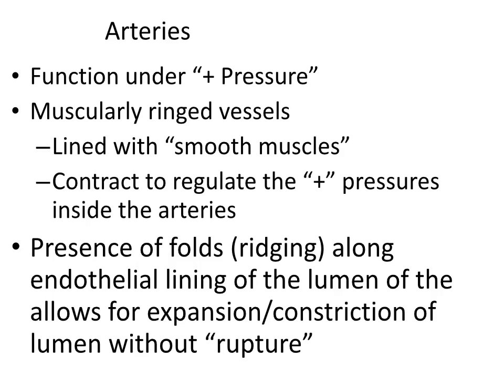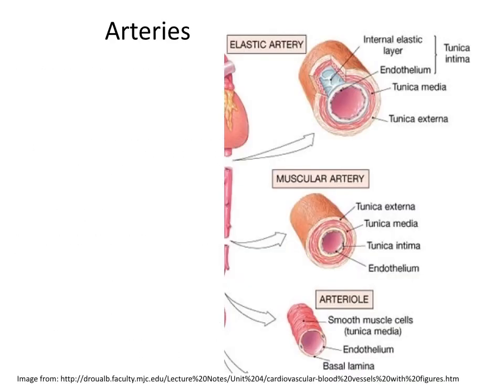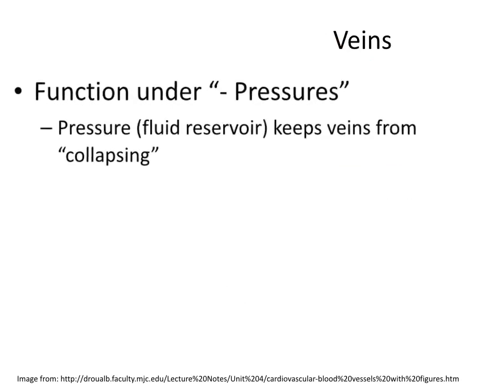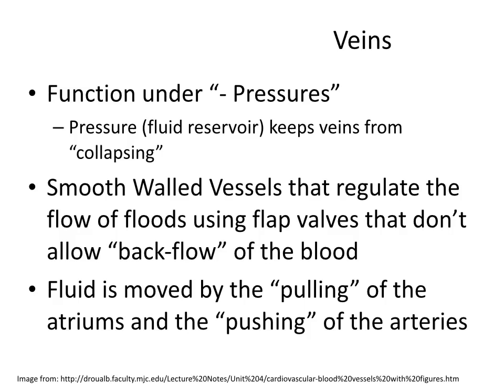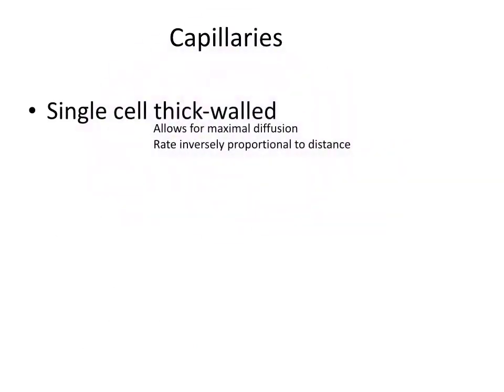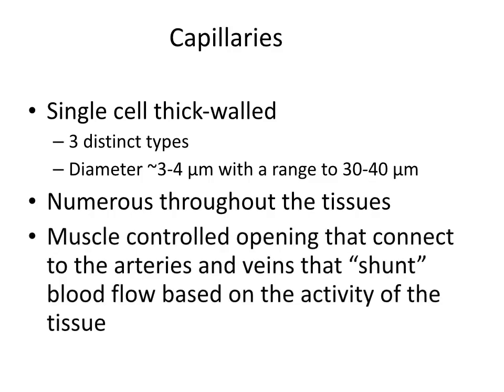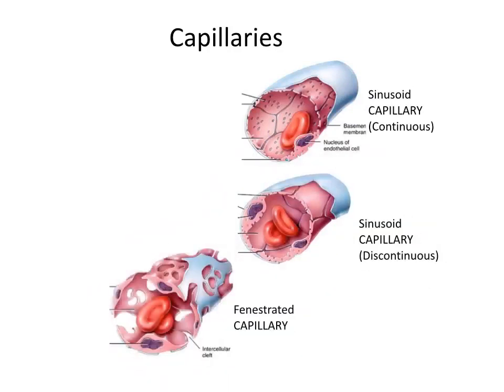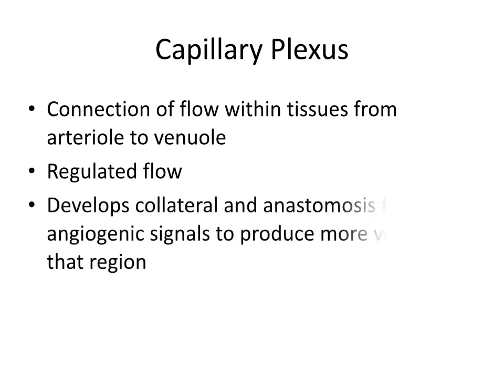Anatomy of the Blood Vessels- Part 2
Second part of the lecture on the cardiorespiratory anatomy for the human body discussing the various types of blood vessels and the respective functions of the blood vessels for the human body.